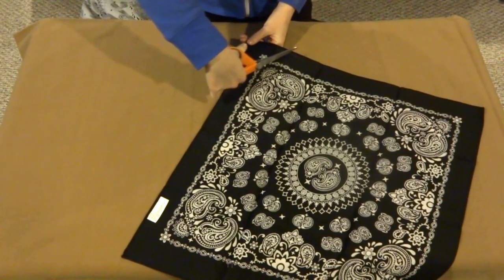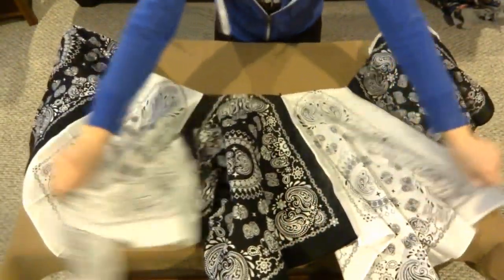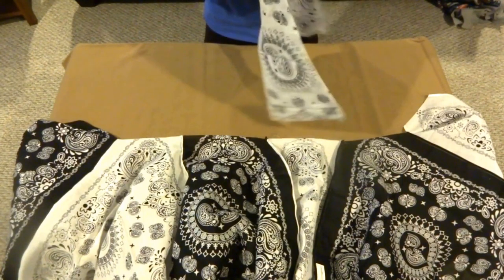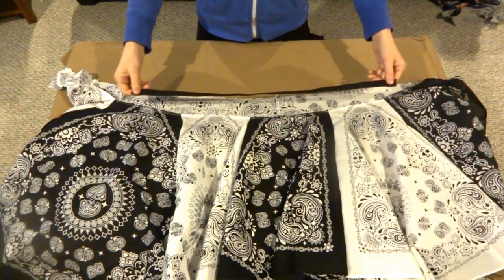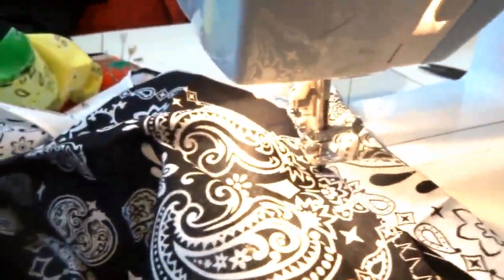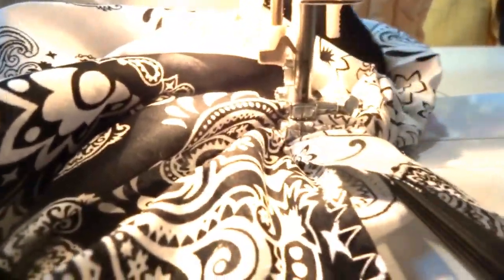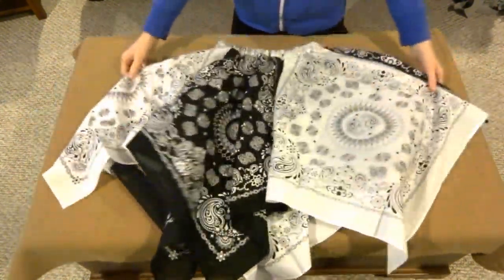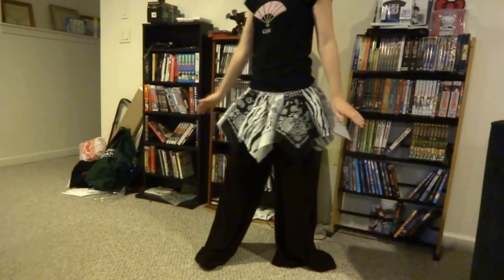Bandana Skirts: Part 1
Plenty of bandanas lying around, why not use them to add a whole new style.

Opening Animation by Ryan Caswell